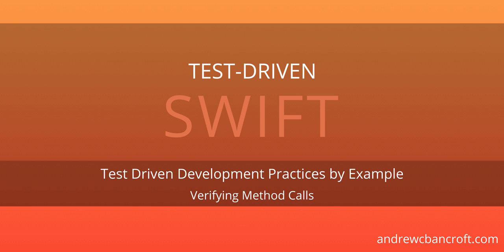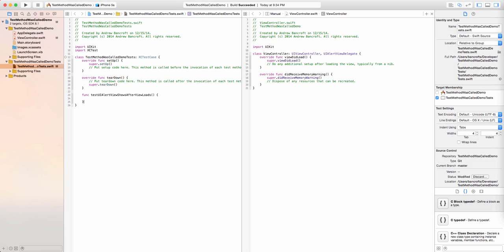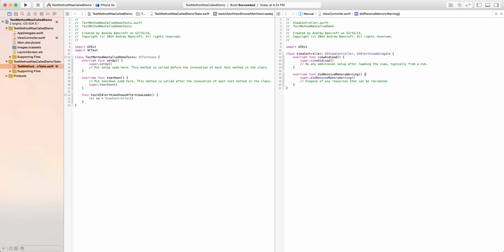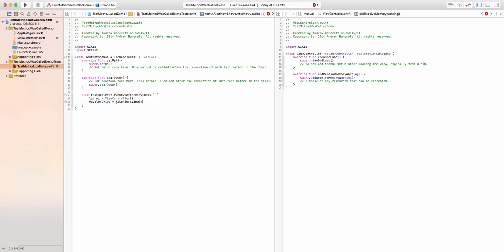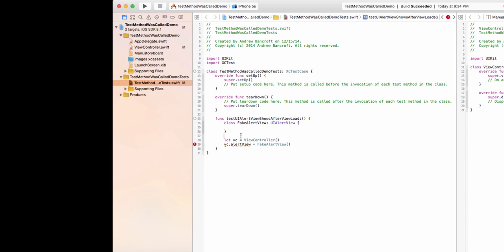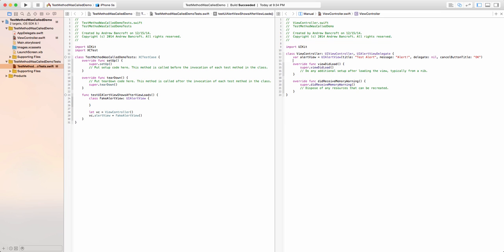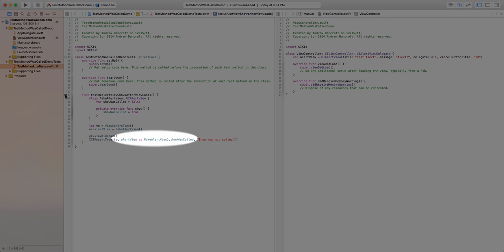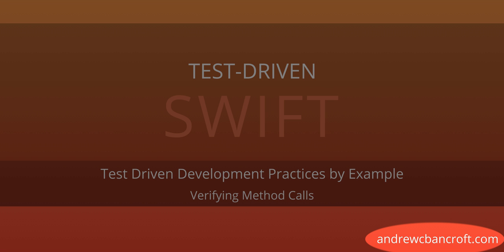Swift Unit Testing - Verifying Method Calls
In this unit testing screencast for Swift developers, we explore how to use Test Driven Development to verify method calls.

A full transcript, along with the example worked through in this screencast are available